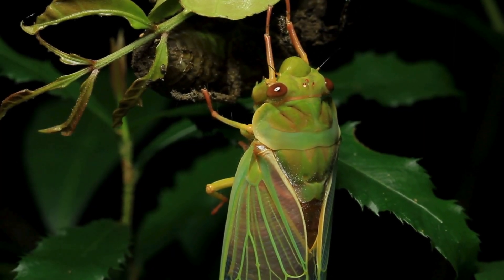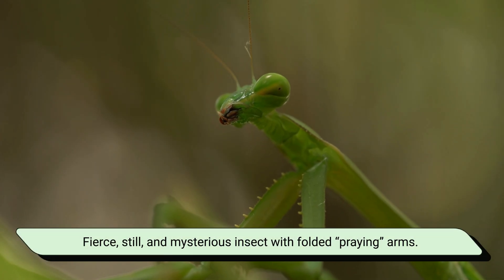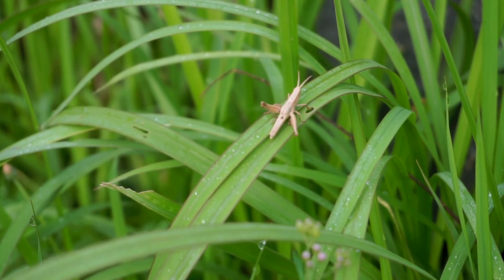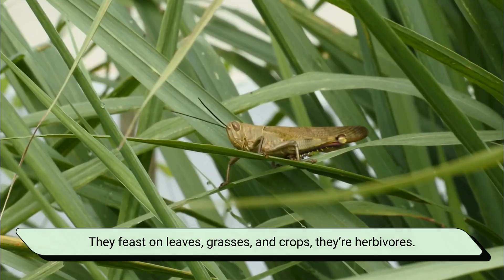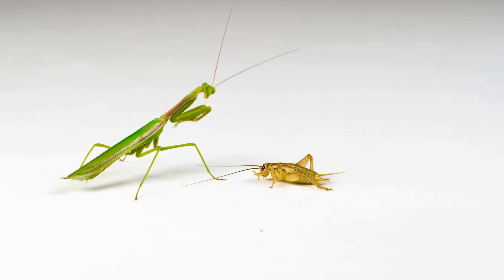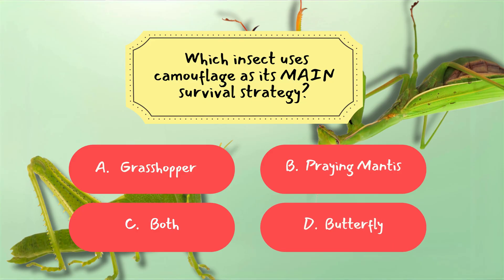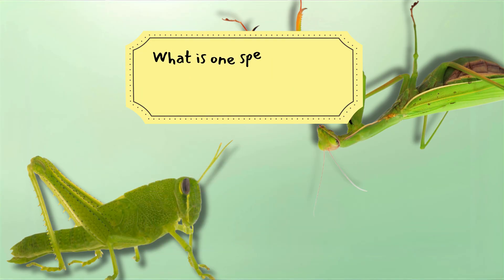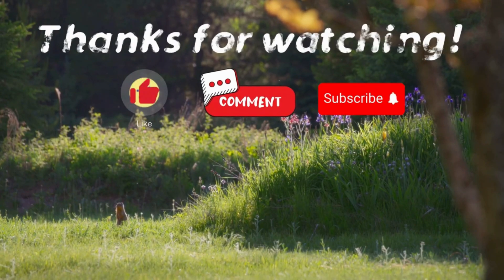Praying Mantis vs Grasshopper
Welcome to Bugs, Buzz, and Beyond! 🐞Today we’re diving into an exciting insect showdown — Praying Mantis vs Grasshopper!

These two insects may share forests and fields, but their lifestyles, abilities, and survival skills are completely different. One is a calm and silent hunter… the other is a fast, energetic jumper. Who wins in a direct clash? Let’s find out! 🦗🆚🕸️

📌 In this video, you will learn:• The difference in appearance and movement• Their diets — herbivore vs carnivore• How each insect avoids danger• Who is the predator and who is the prey• AND a 3-question trivia quiz at the end! 😁
Stick around and test your knowledge — let’s see how much you know about the world of insects! 🌿